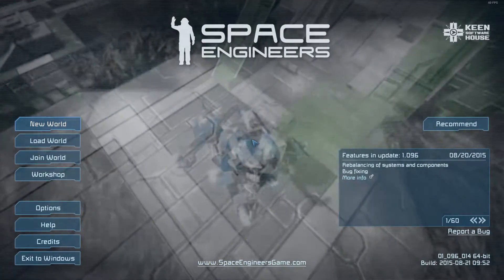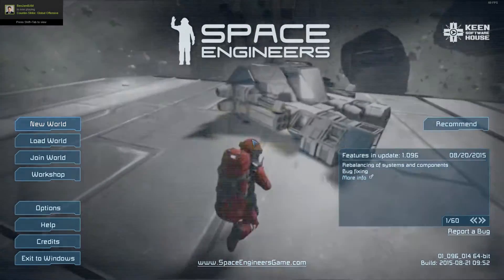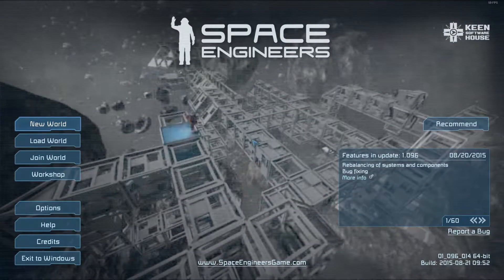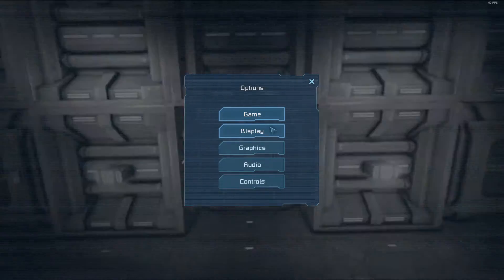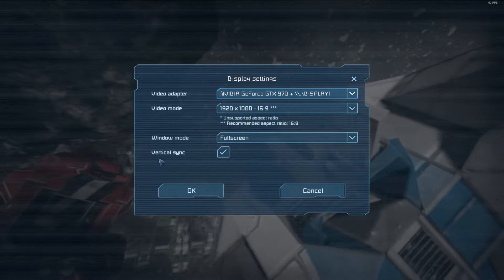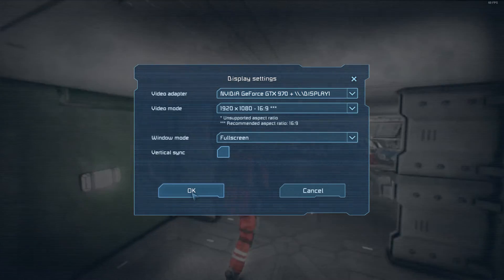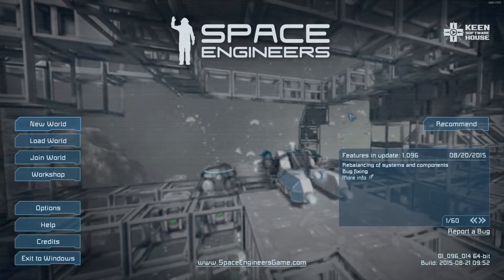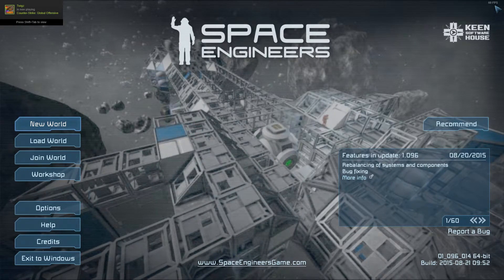Coil Whine fix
Started running into this issue after I got back from holiday and it took me over an hour and a half to fix, turns out the fix is really easy.